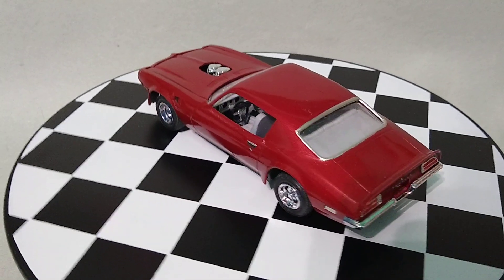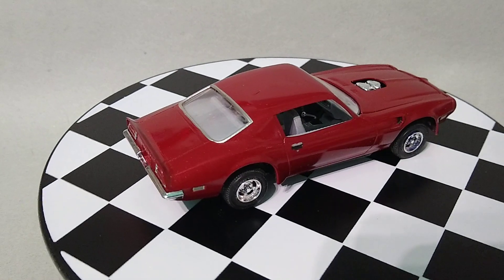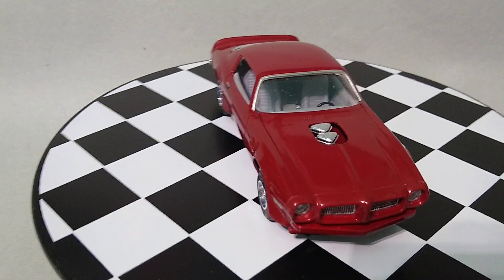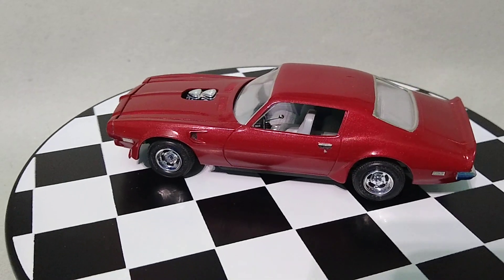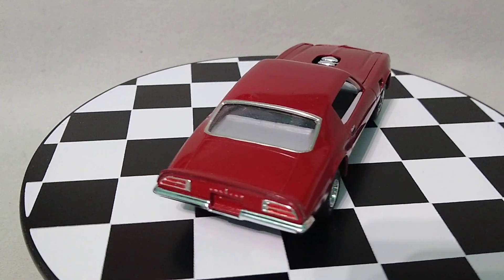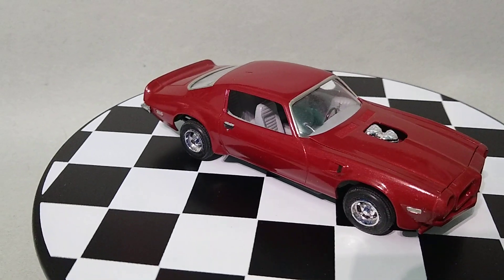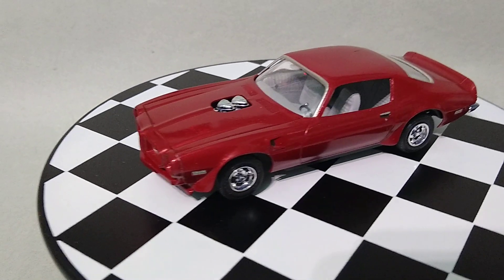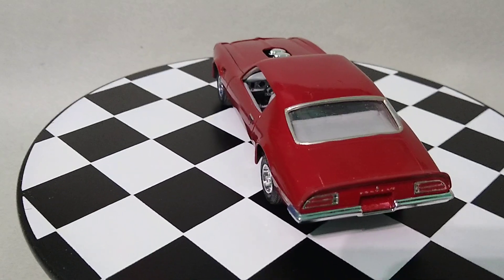1971 Pontiac Firebird